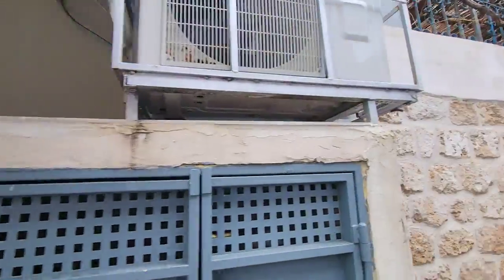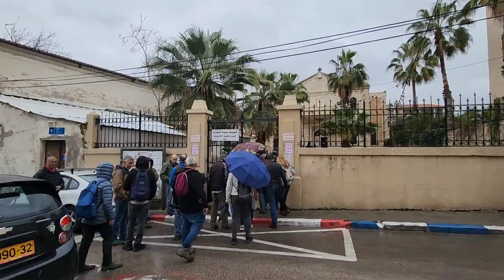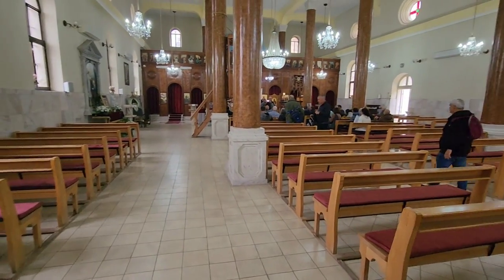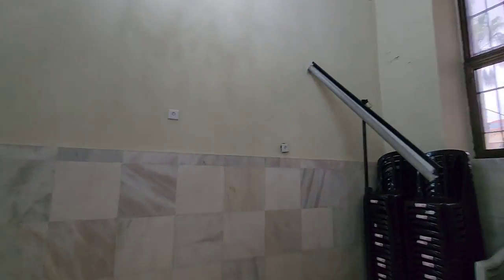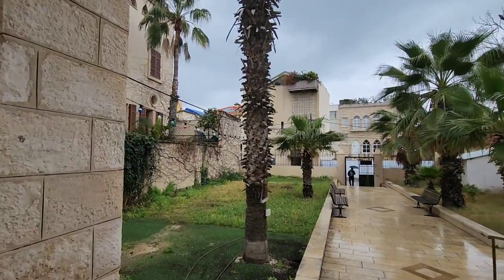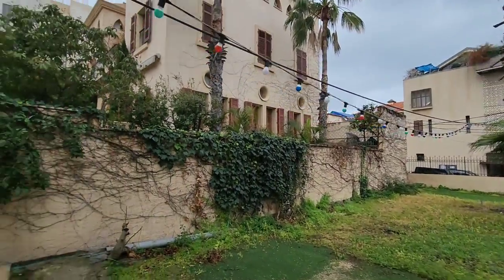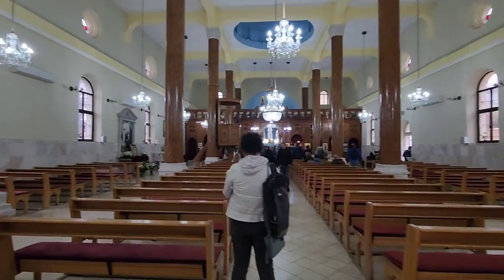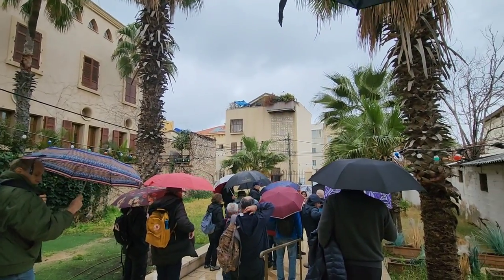Who are the Melkite Greek Catholic Church. A visit to their local Christian church in Jaffa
Information about the Melkite Greek Catholic Church itself will be provided after this announcement.

Zahi Shaked

The Melkite Greek Catholic Church or Melkite Byzantine Catholic Church, is an Eastern Catholic church in full communion with the Holy See as part of the worldwide Catholic Church. Its chief pastor is Patriarch Youssef Absi, headquartered at the Cathedral of Our Lady of the Dormition, Damascus, Syria. The Melkites, who are Byzantine Rite Catholics, trace their history to the early Christians of Antioch, formerly part of Syria and now in Turkey, of the 1st century AD, where Christianity was introduced by Saint Peter.

The Melkite Church, like many other Eastern Catholic particular churches, shares the Byzantine Rite with the Greek Orthodox Church of Antioch and other Eastern Orthodox churches. It is mainly centered in Syria, Lebanon, Jordan, Israel and Palestine.[4] Melkite Greek Catholics are present, however, throughout the world by migration due to persecution of Christians. Outside the Near East, the Melkite Church has also grown through intermarriage with, and the conversion of, people of various ethnic heritages as well as transritualism. At present there is a worldwide membership of approximately 1.6 million.